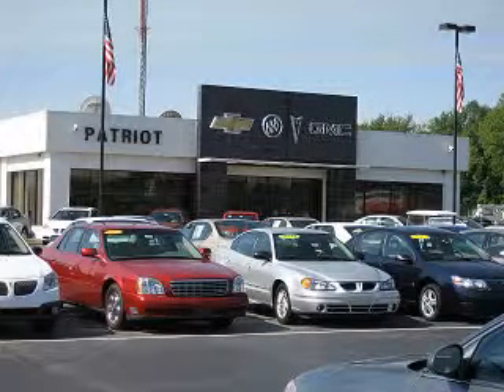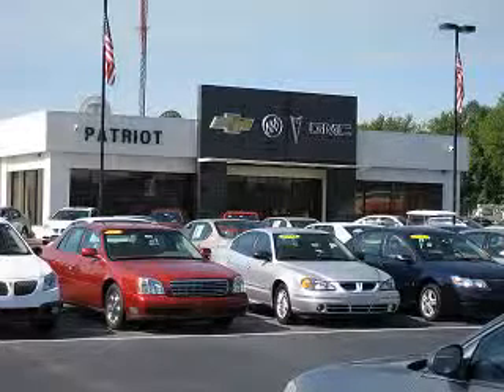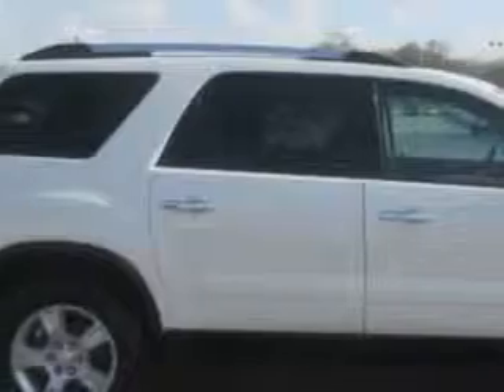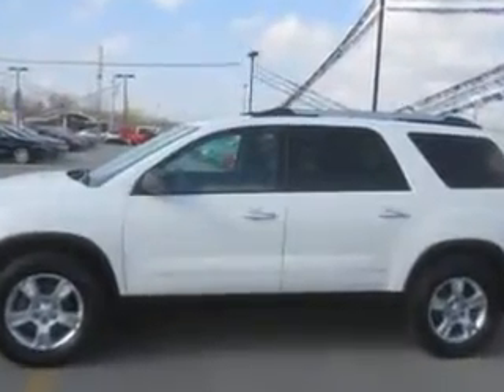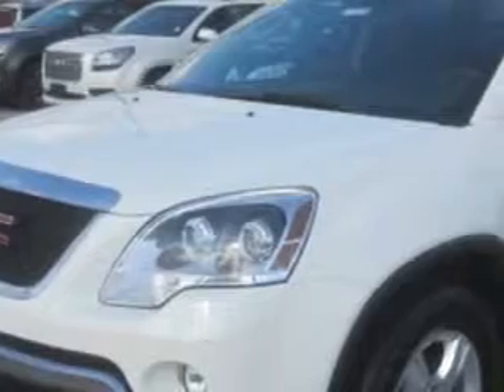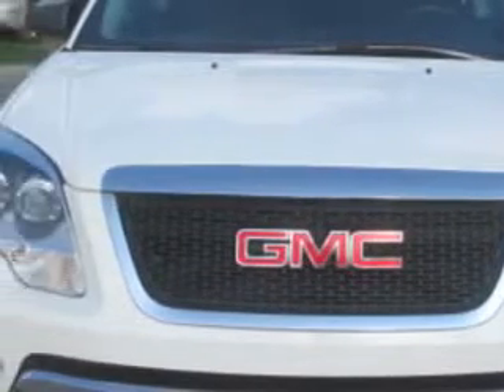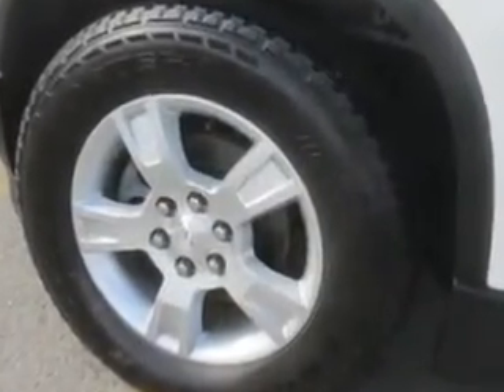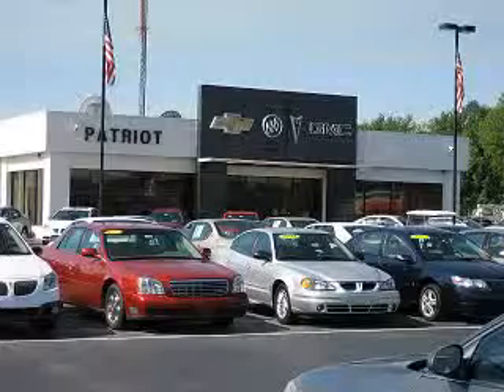2012 GMC Acadia Patriot Chevy Buick GMC Princeton, IN 47670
GMC Acadia At Patriot Chevy Buick GMC, we know you are looking for a vehicle to solve everyday task. Whether loading the kids soccer equipment or having a night out with your friends. You will have the room you need making those everyday task an ease to accomplish. Imagine driving this Summit White Gmc Acadia SUV AWD, equipped with a 6 Cylinder engine and an automatic transmission. Enjoy an impressive 23 miles to the gallon on this family SUV with features like Windows, Rear Defogger, Windows, Rear Wiper: Variable Intermittent, Suspension, Front Shock Type: Gas Shock Absorbers, Third Row Seat, Type: Split-Folding, Windows, Rear Wiper With Washer, Third Row Seat, Type: 40-60 Split Bench, Suspension, Stabilizer Bars: Front, Windows, Front Wipers: Variable Intermittent, Suspension, Front Arm Type: Lower Control Arms, Suspension, Front Spring Type: Coil Springs, Suspension, Rear Coil Springs, Suspension, Rear Twin-Tube Gas Shock Absorbers, Power Windows, One-Touch Windows: 1, Daytime Running Lights, Roof Rails, Front Suspension Type: Macpherson Struts, Security, Anti-Theft Alarm System With Engine Immobilizer, Roll Stability Control, Front Fog Lights, and much more. Enjoy the drive, feel safe, and have peace of mind in this Gmc Acadia. See us at Patriot Chevy Buick GMC today!
MILES: 28,553
VIN:1GKKVPED4CJ277753

2843 State Road 64 West
Princeton, Indiana 47670